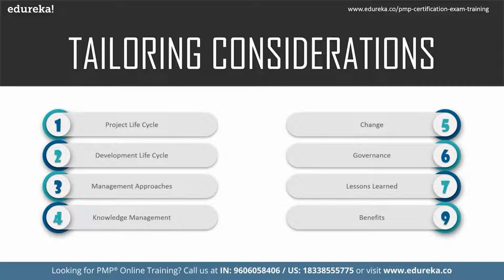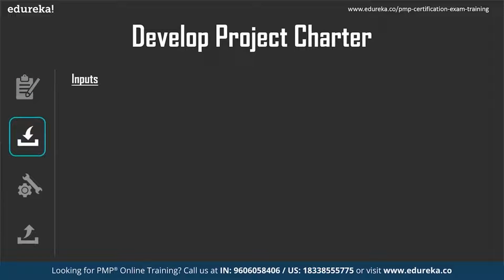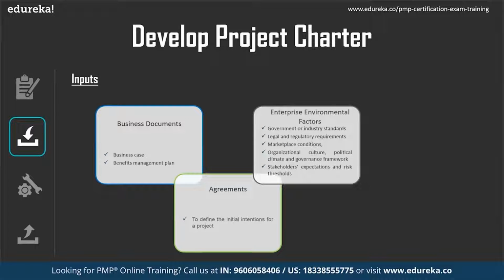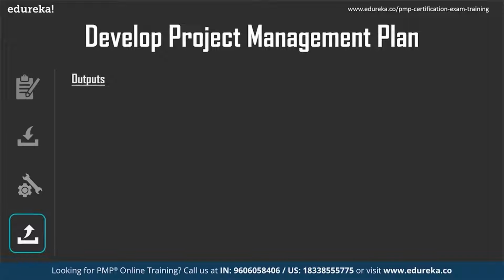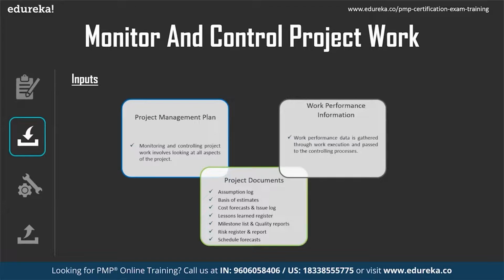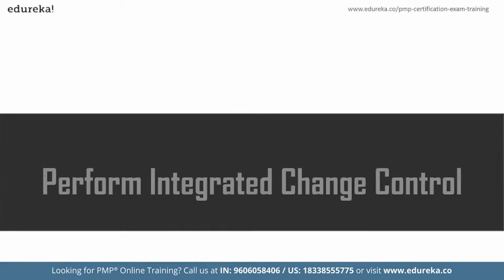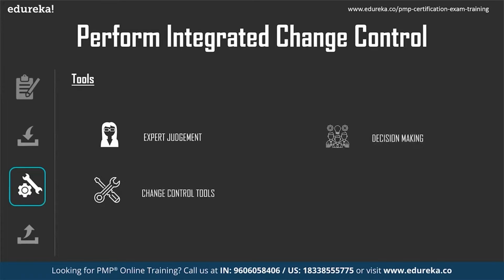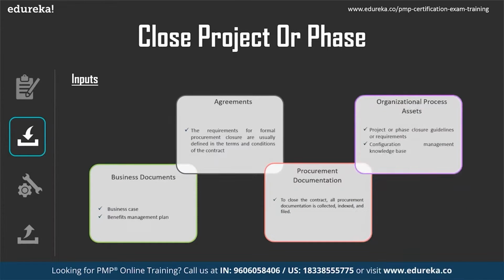Project Integration Management | PMP Training | Edureka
This Edureka live session on PMP Integration Management will give you an insight into the various process and activities covered during Project development and how they are integrated together to give the final outcome.
Topics Covered:
0:00 Introduction
0:36 PROJECT INTEGRATION MANAGEMENT
1:53 TRENDS & EMERGING PRACTICES
2:09 TAILORING CONSIDERATIONS
6:56 INTEGRATION MANAGEMENT PROCESSES
7:53 Develop Project Charter
11:06 Develop Project Management Plan
14:05 Direct And Manage Project Work
18:30 Manage Project Knowledge
21:35 Monitor And Control Project Work
25:24 Perform Integrated Change Control
28:00 Close Project Or Phase